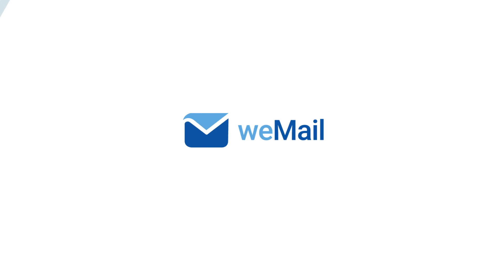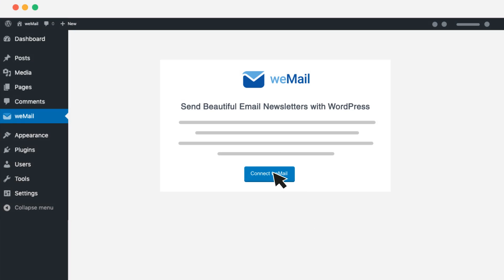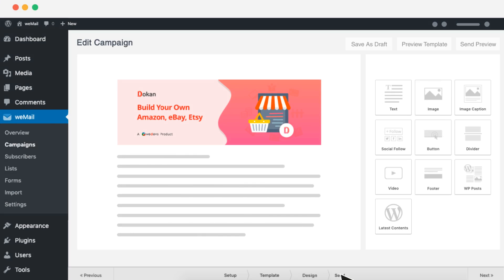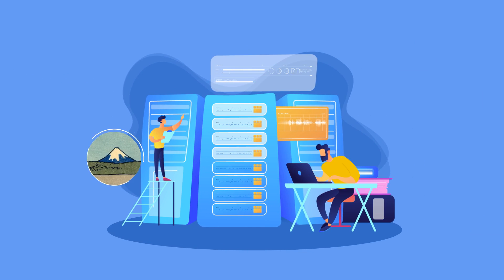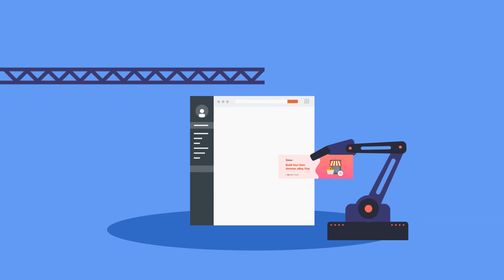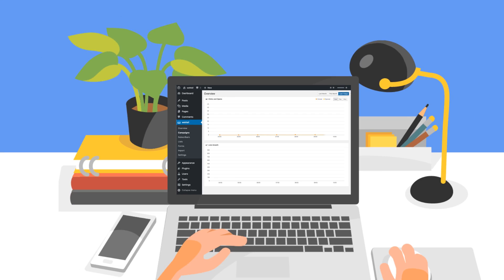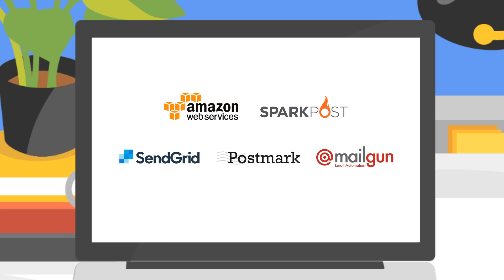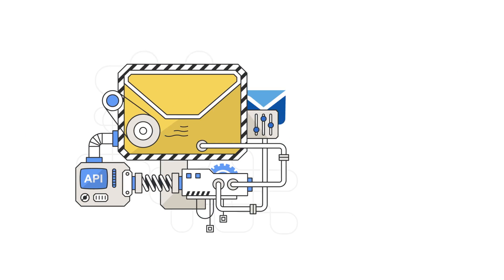WordPress Email Marketing Simplified with weMail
weMail helps you to send the newsletter, collect leads, automated emails, auto adds subscribers to a list and manages subscribers all inside the WordPress dashboard. Tightly integrated with WordPress, weMail with your preferred sending API, a perfect solution for small to large businesses with large email databases.

That is why we built weMail. weMail is tightly integrated into WordPress to make email marketing inside WordPress dashboard simple and easy.

weMail will keep your email subscription process easy and simple.

With weMail, you can focus more on growing subscriber list and email marketing within the WordPress Dashboard.